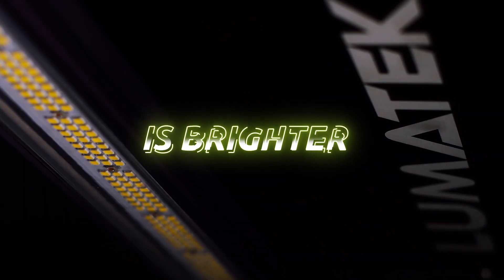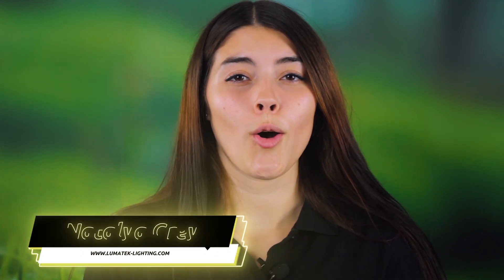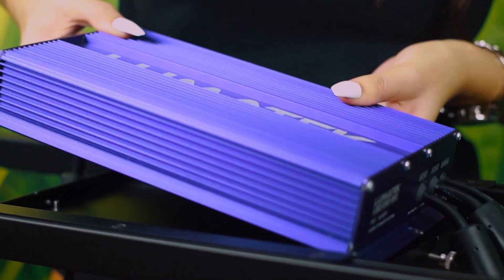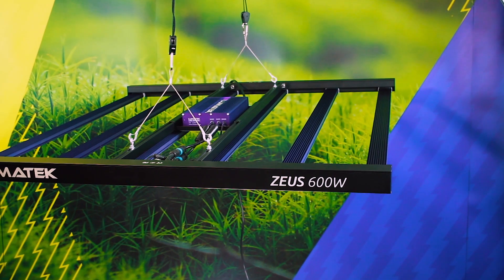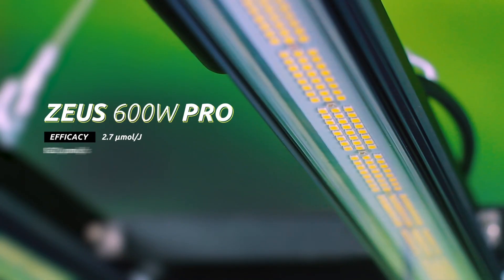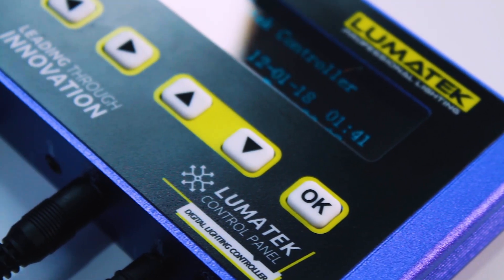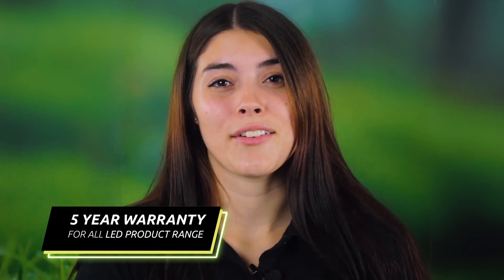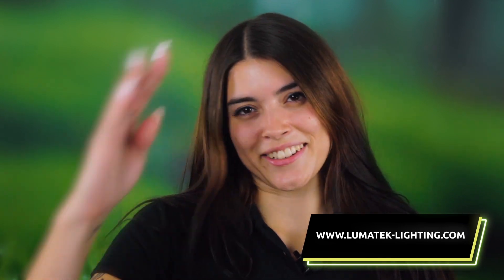LUMATEK | NEW ZEUS LED RANGE REVEALED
Lumatek is immensely proud to finally unveil our full and new LED Product Range. Created with growers in mind, this amazing LUMATEK Led range will be available to order from retail stores January 2nd. So take an exclusive look at our ZEUS 600 pro debut video. Innovation is Brighter Than ever.